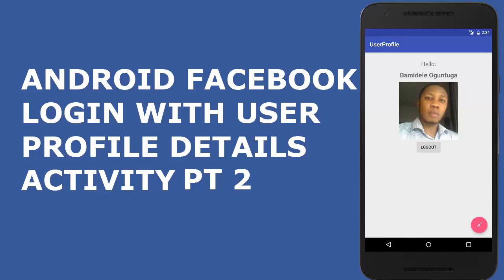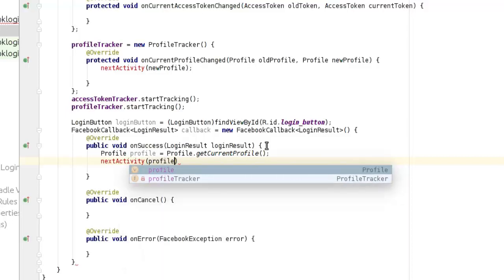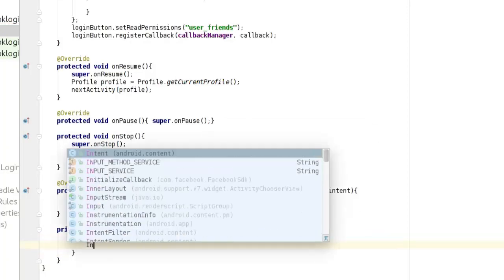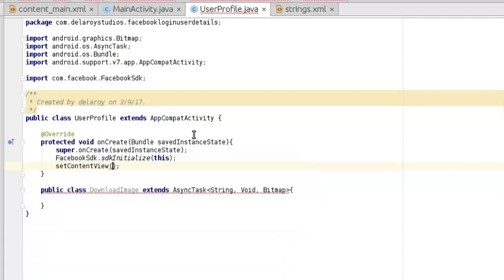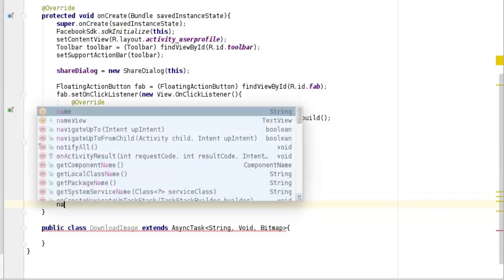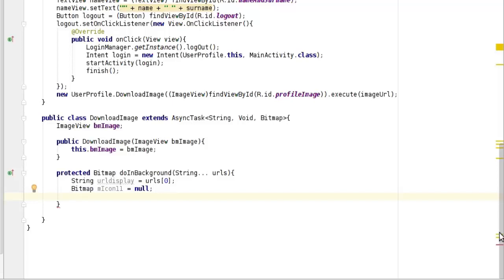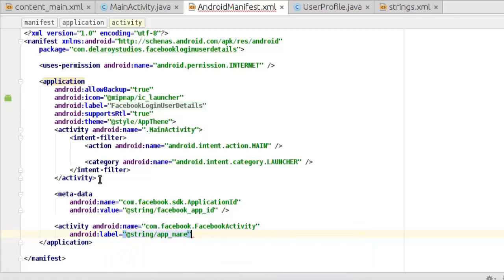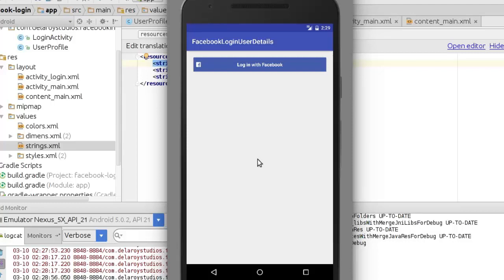ANDROID FACEBOOK LOGIN WITH USER PROFILE DETAILS ACTIVITY PT 2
This is the concluding part of the Android Facebook Login integration where after successful login, the user profile details page have the user full name, profile image, log out button and a share floating action button to send post to a user timeline.